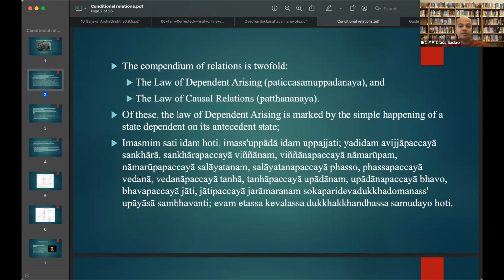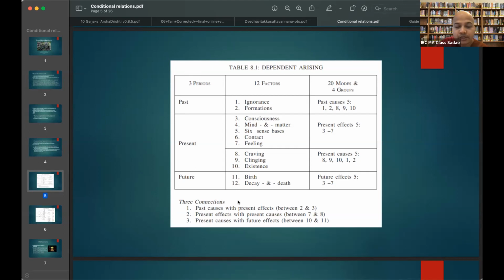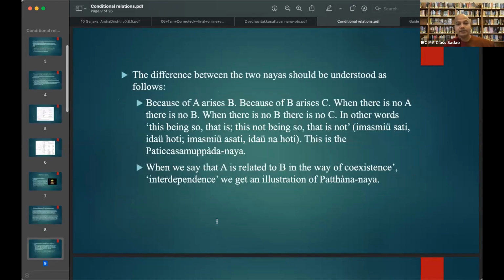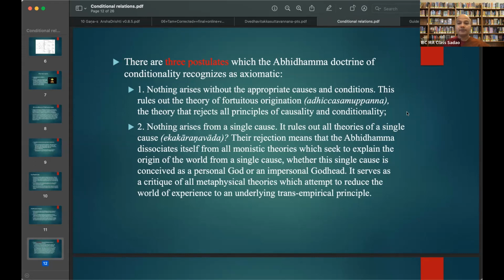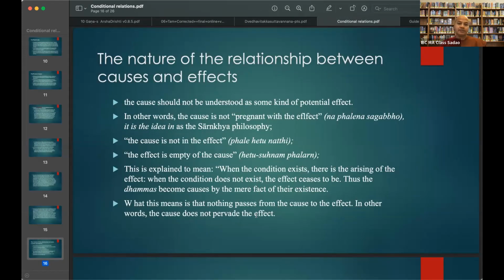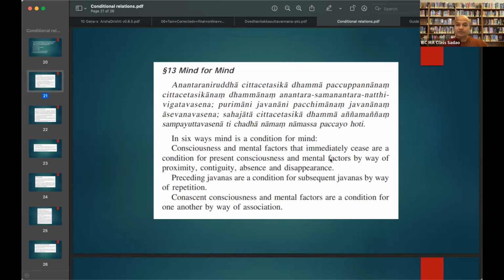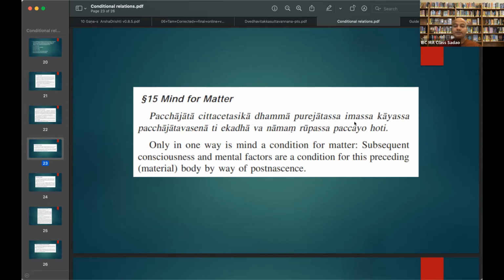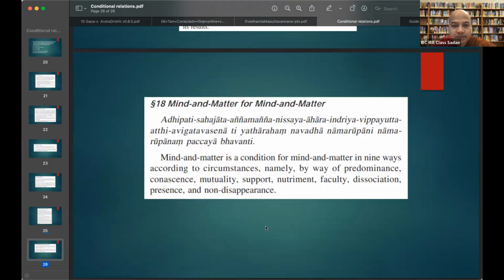Pali Buddhist Literature I - Nov 04 (lecture)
International Buddhist College, Thailand.